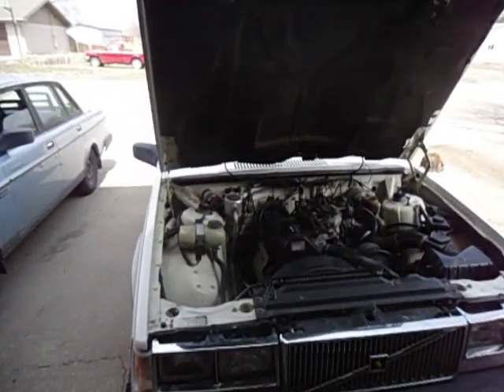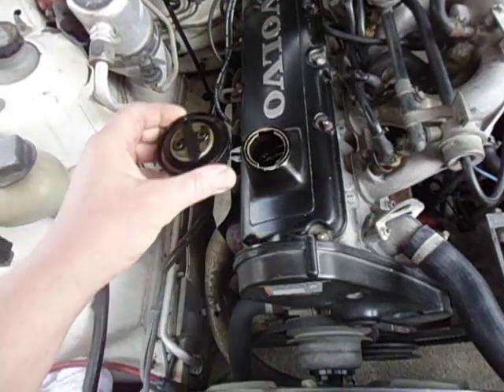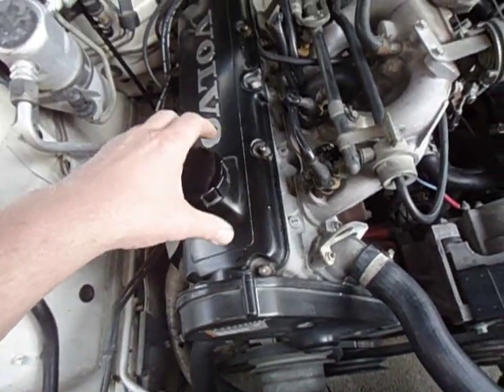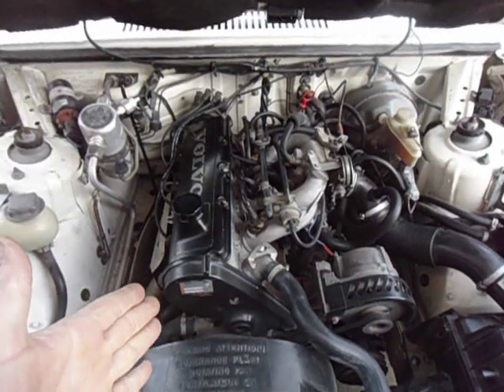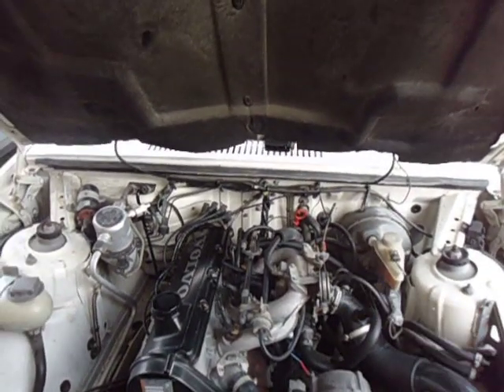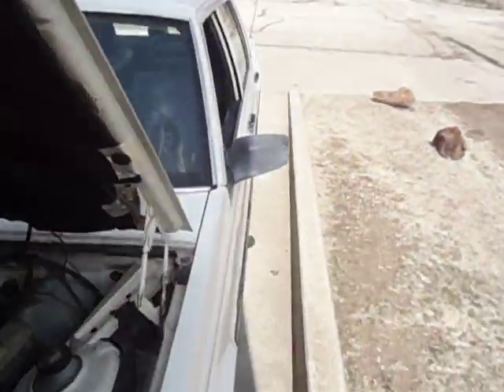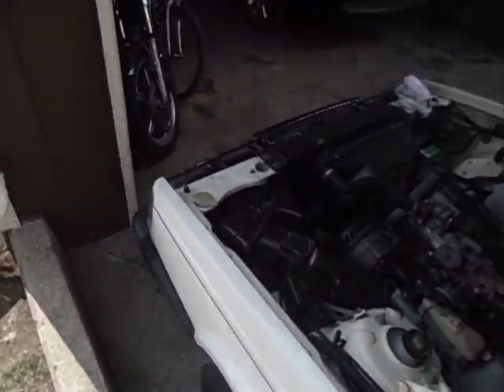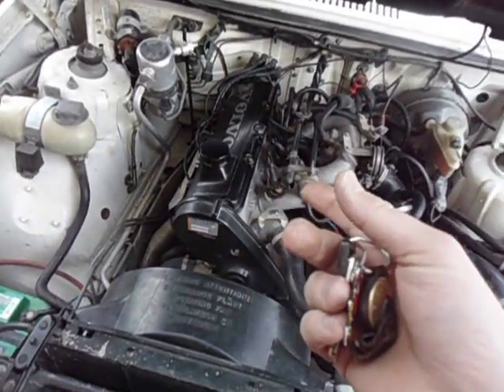Volvo B230F PCV crankcase pressure test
This is an easy way to test your Volvo B23 series engine to see if it has positive or negative crankcase pressure. You want negative pressure in your engine.